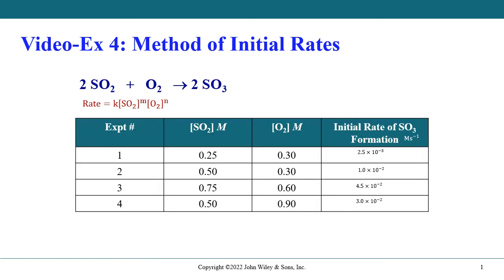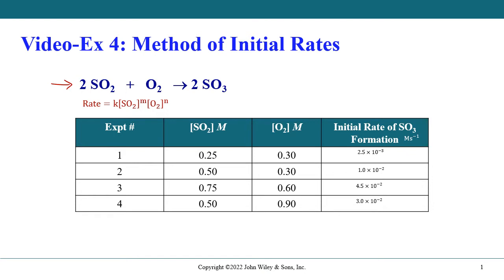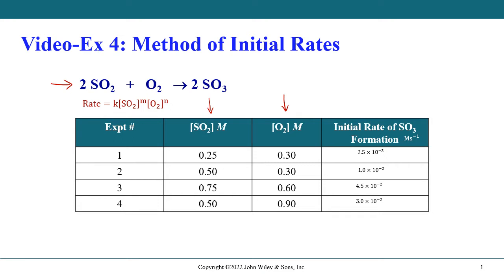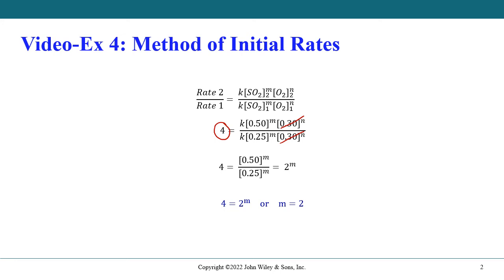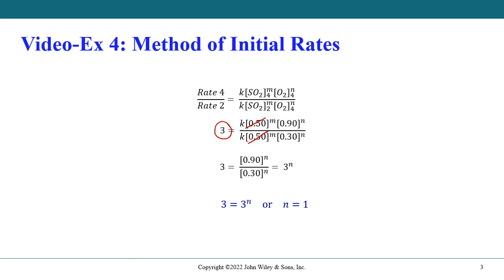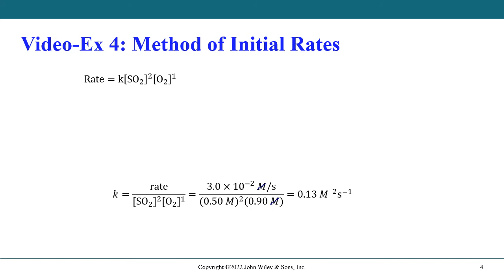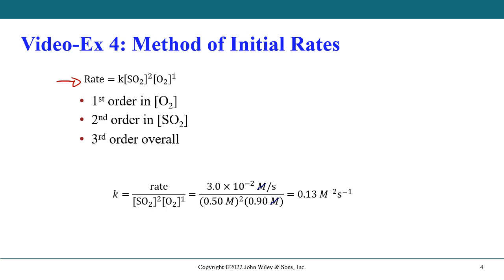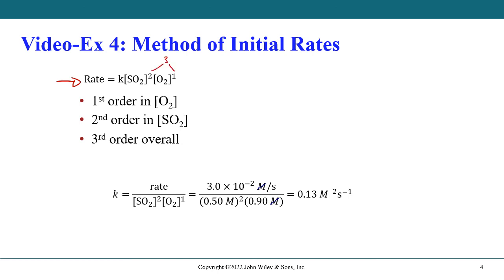CEM01B1-Unit 5 Video Example 4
Video Example 4 for Unit 5 - Chemical Kinetics